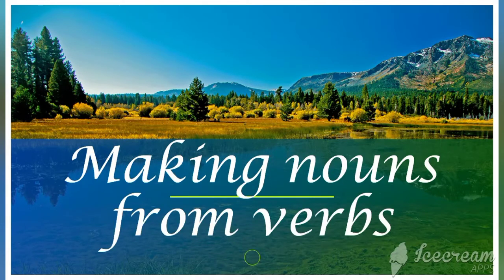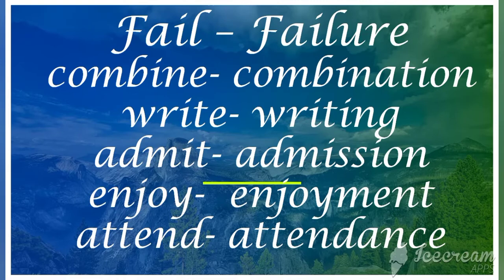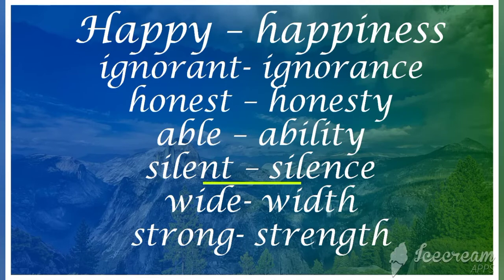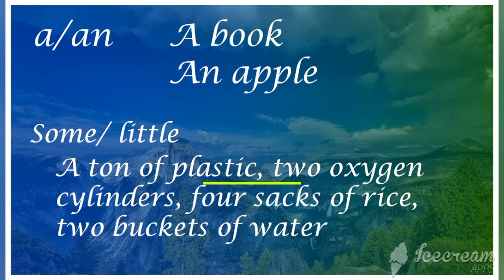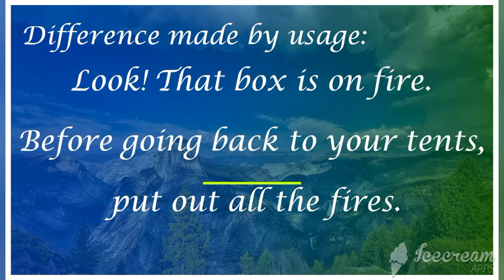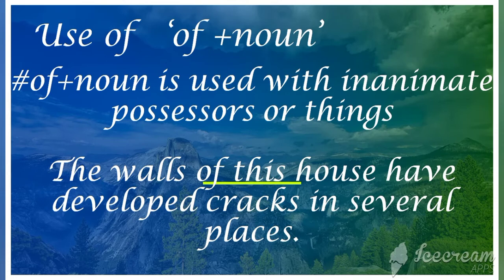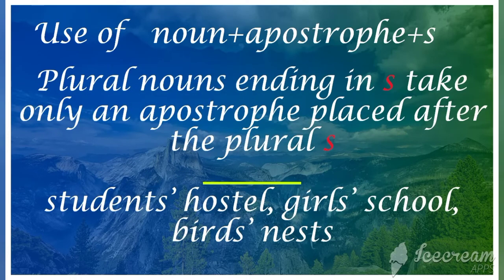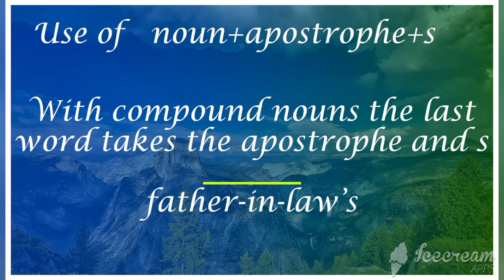Grade - 8 *ENGLISH* # NOMINALIZATION#20/10/2020 @11 AM